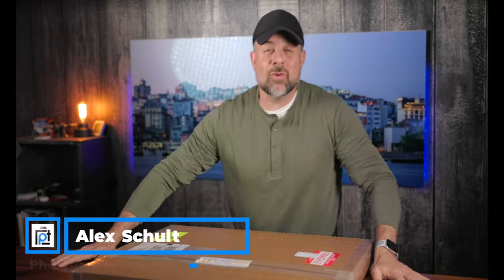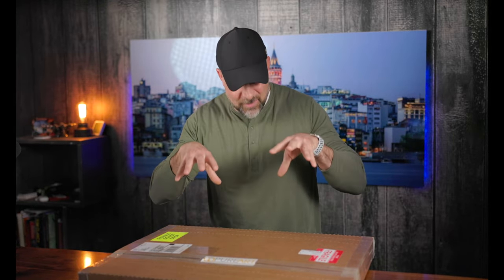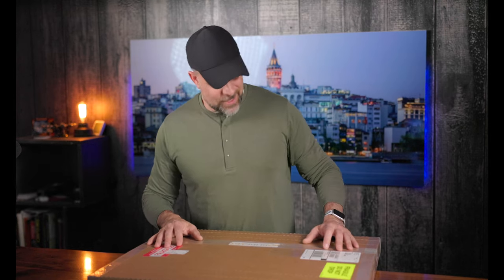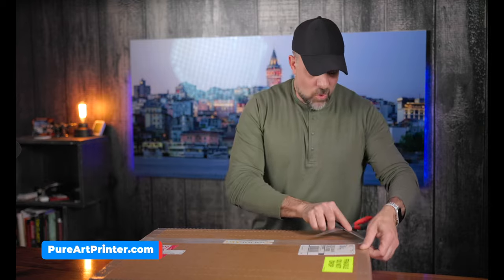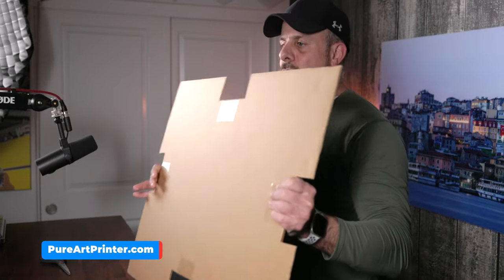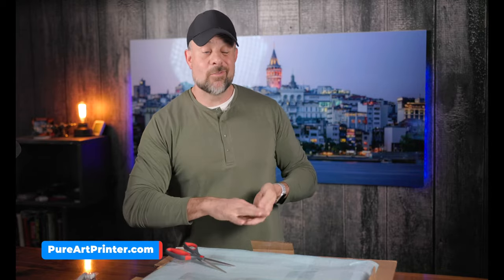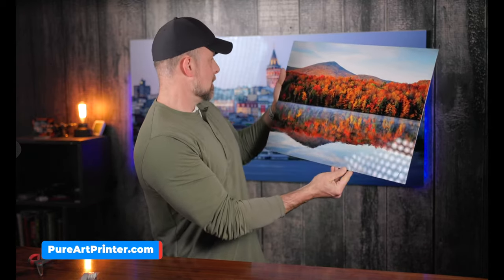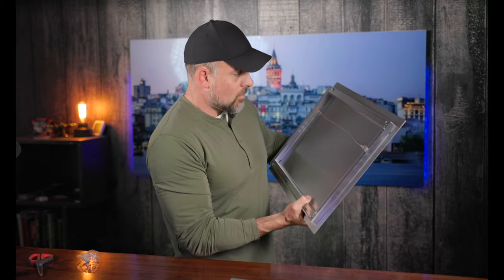Pure Art Printer Metal Print Review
In today's video, I'm excited to review a new metal print company - Pure Art Printer. Now, this is a company I've never worked with before, but based on a viewer's recommendation, I ordered a print to give it a detailed evaluation. The point of this is to determine if Pure Art Printer is a candidate for our annual metal print shootout, which will commence in a couple of months. So, tune in and see if Pure Art Printer dropped the ball or knocked it out of the park with their aluminum print!

Other Cool stuff:

2nd Best Camera
Favorite Lens
70-200mm Awesomeness
2nd Favorite Lens